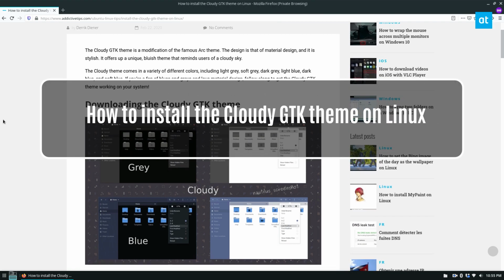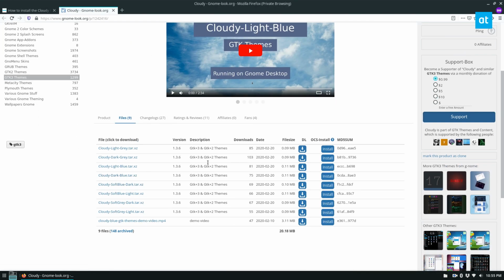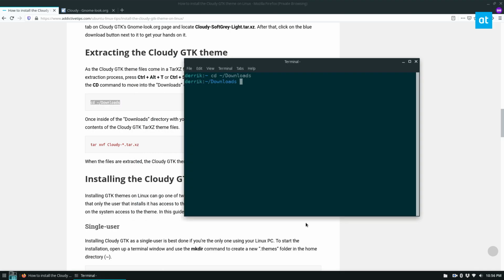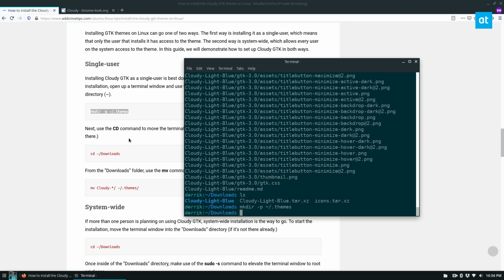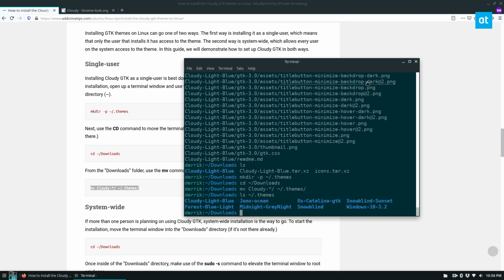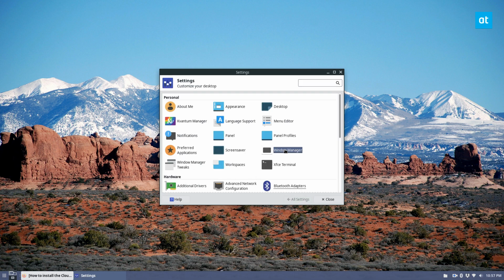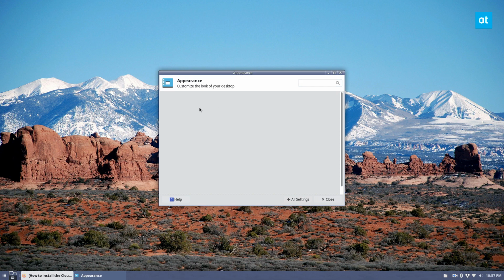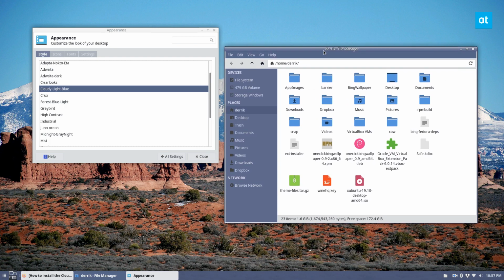How to install the Cloudy GTK theme on Linux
The Cloudy GTK theme is a modification of the famous Arc theme. The design is that of material design, and it is stylish. It offers up a unique, bluish theme that reminds users of a cloudy sky.